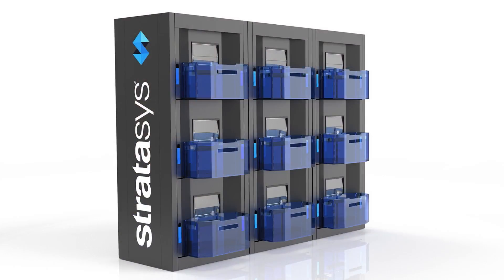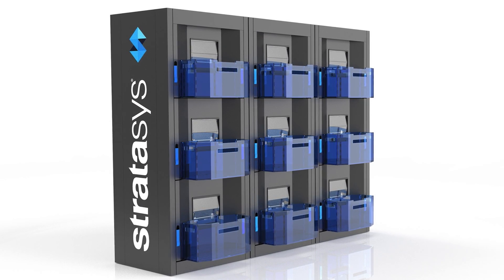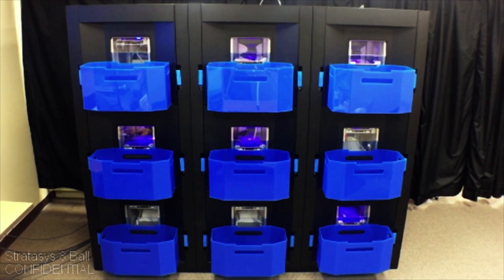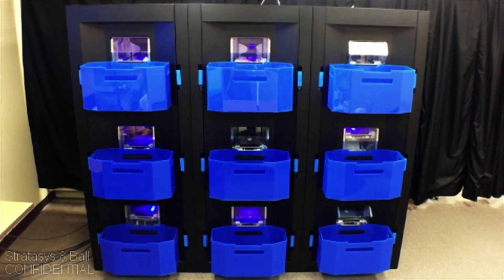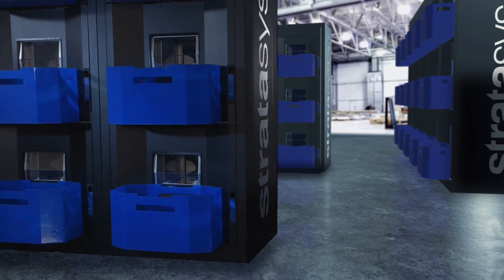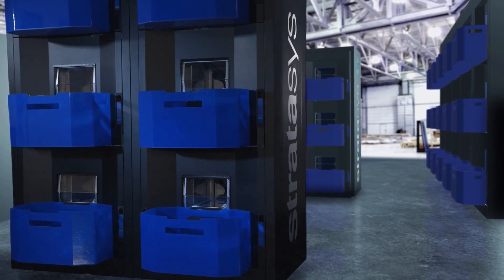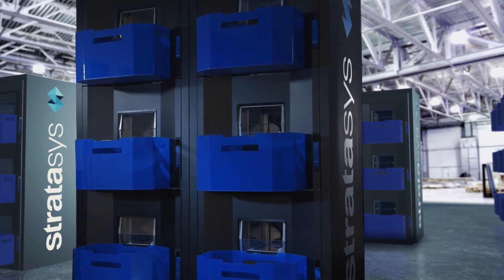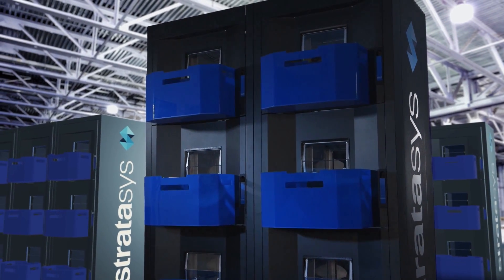3D Printing the Future Today: Scott Crump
Tim Bohling talks to Stratasys Founder Scott Crump about the future of additive manufacturing and the  ways we are continuing to innovate to meet those challenges.